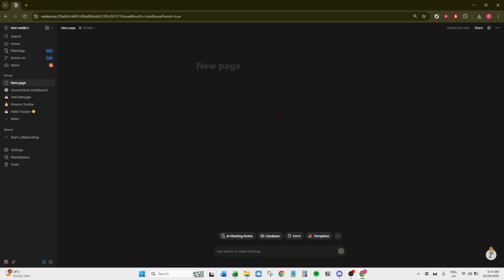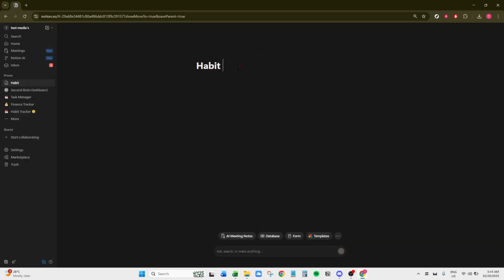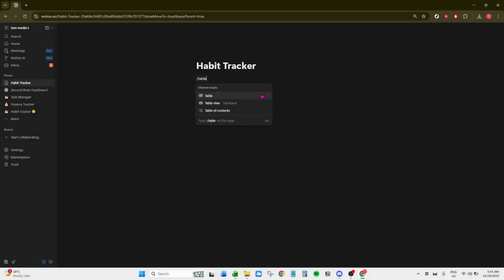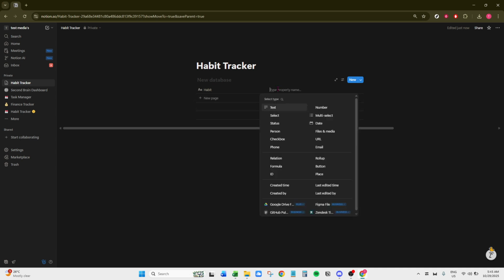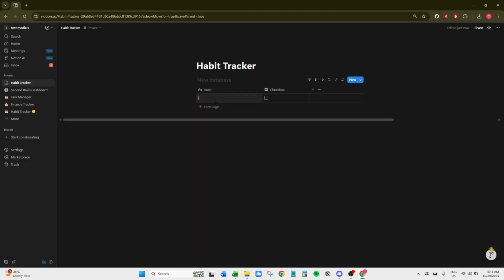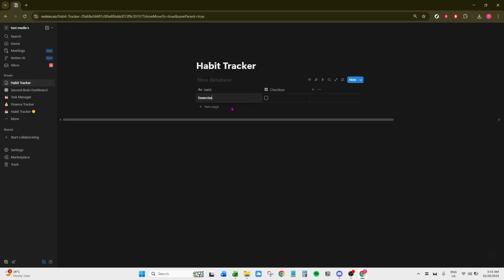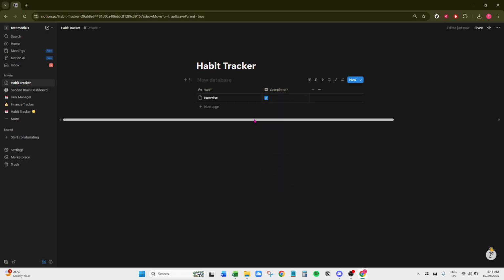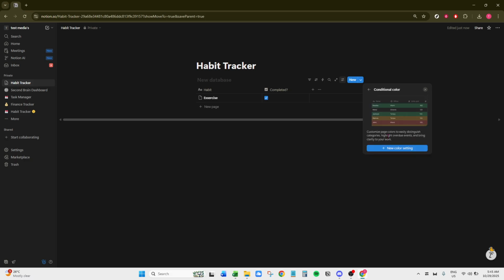How To Build A Simple Notion Habit Tracker [2026 Guide]